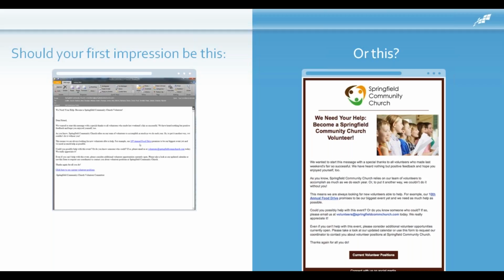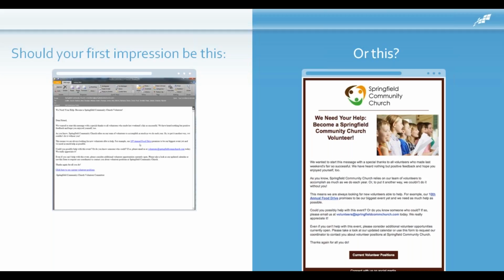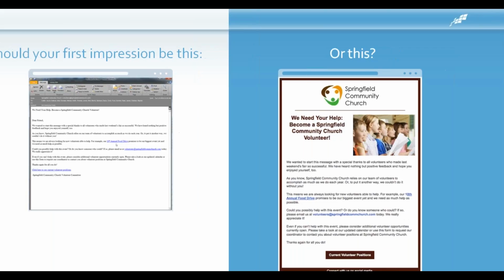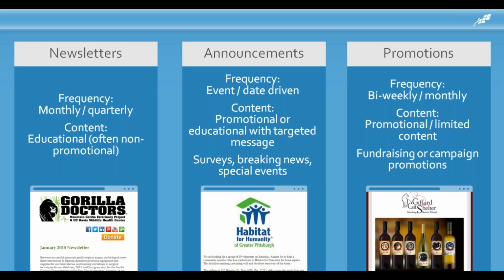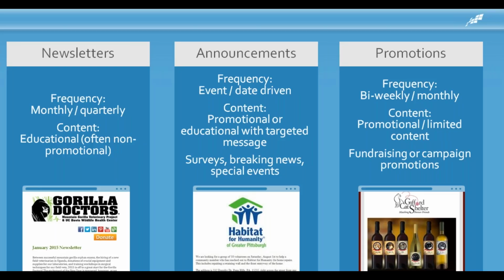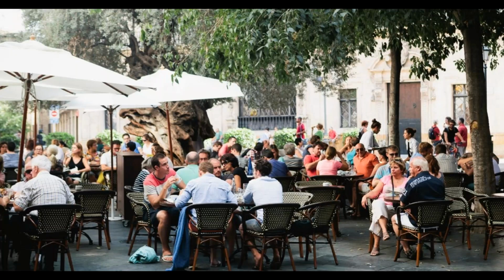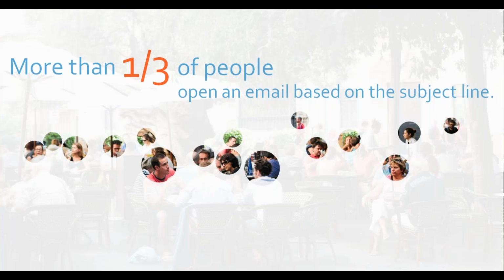Fundraising Best Practices With Email Marketing | (Full Recording) by Mark Mikelat